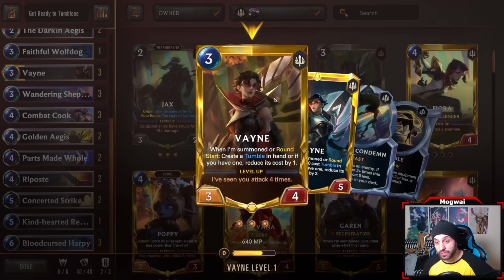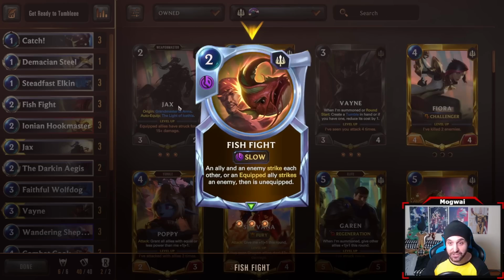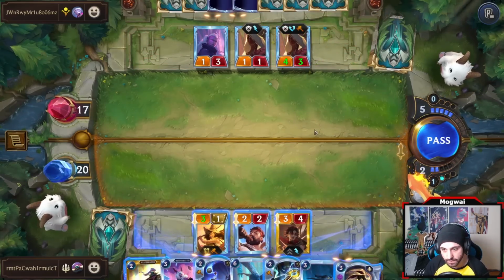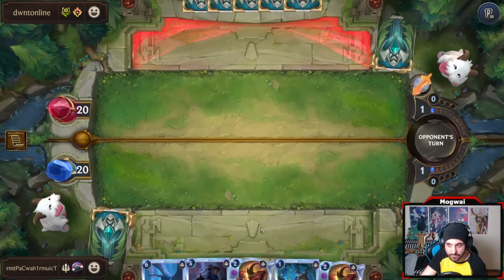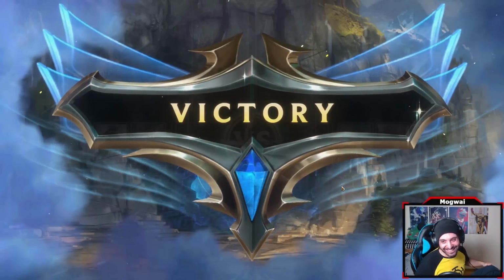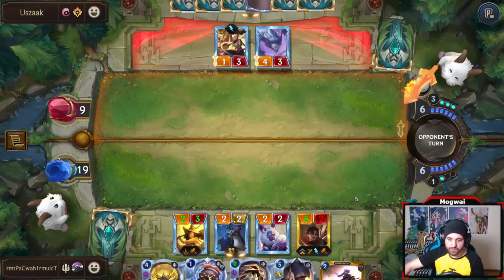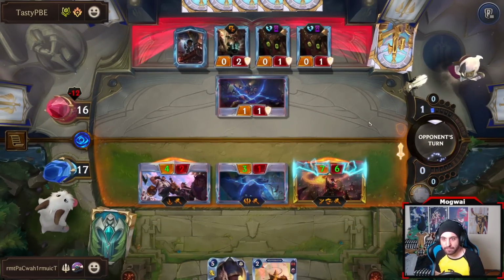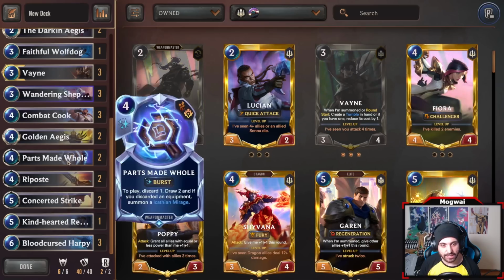VAYNE & JAX Weaponmaster Midrange | Legends of Runeterra Deck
Skip Deck Guide to Gameplay: 08:28